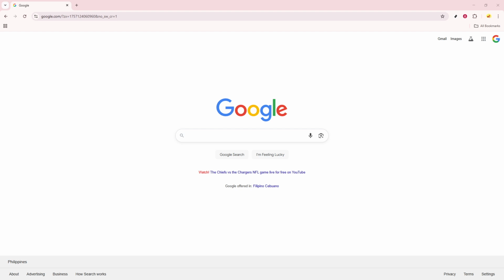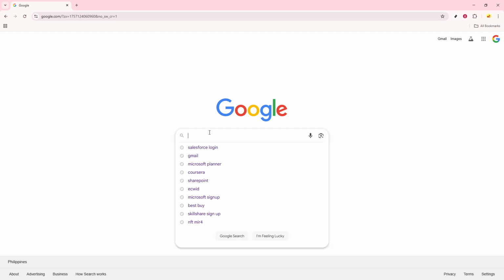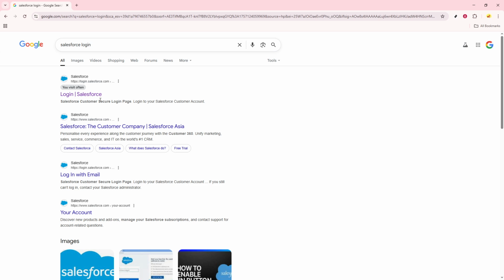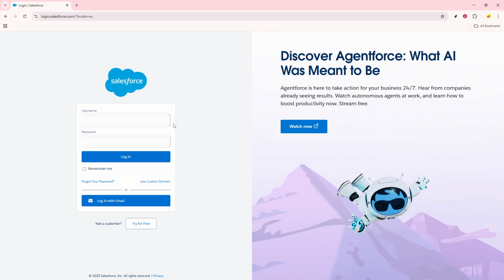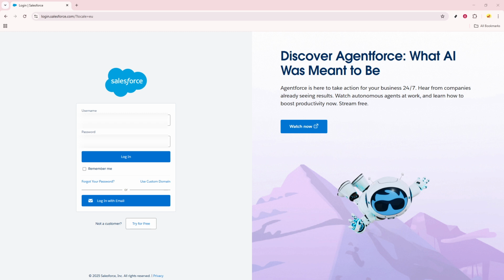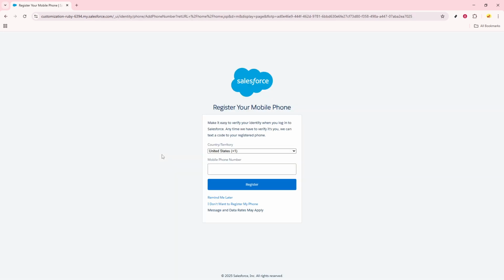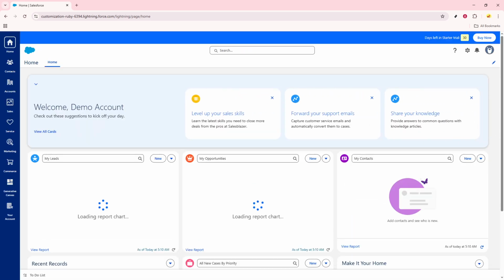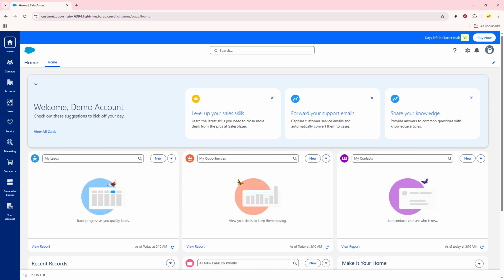How to Login to Salesforce [2026 Full Guide]